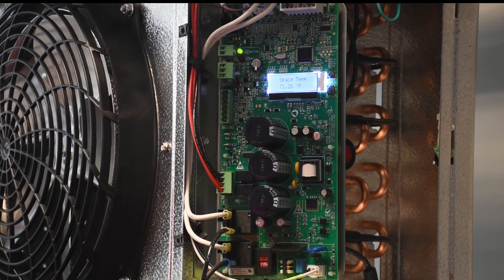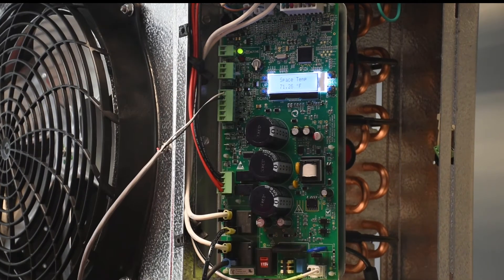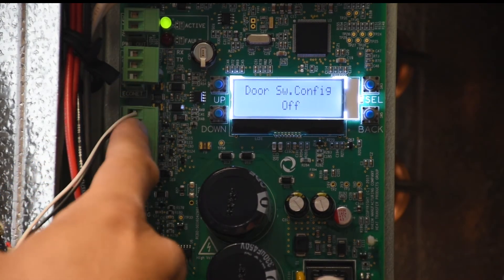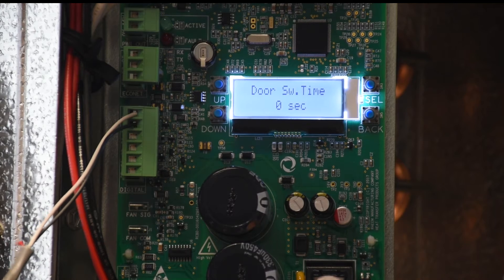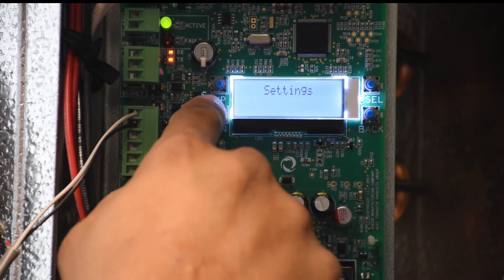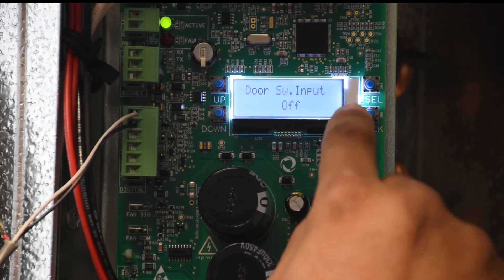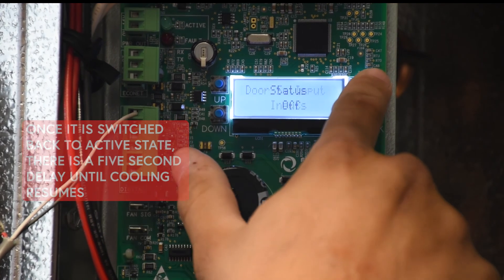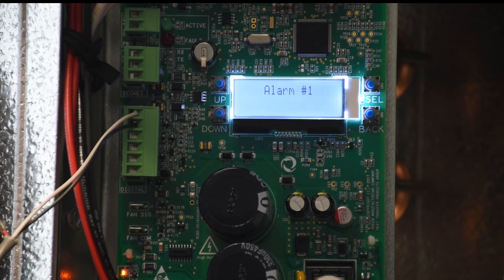Configuring and Wiring Door Switch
In this video, we'll be discussing the following topics:

✅ Wiring a door switch to a controller
✅ Configure a door switch option in controller settings
✅ Door switch wiring and operation in a group